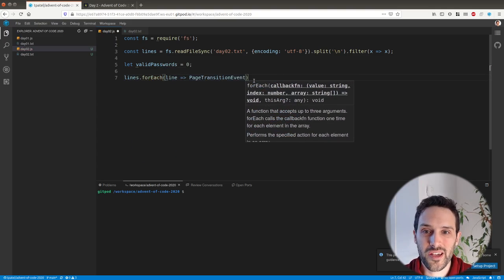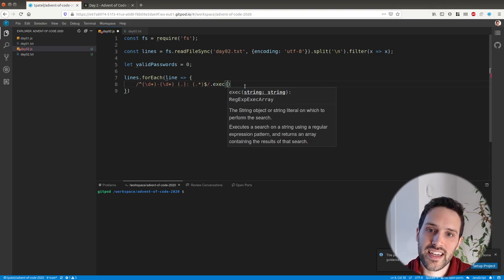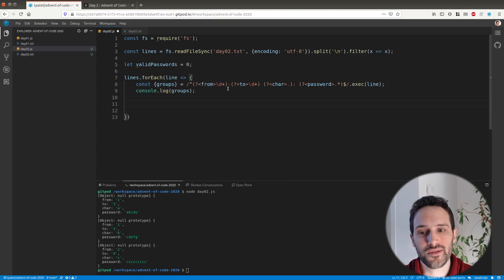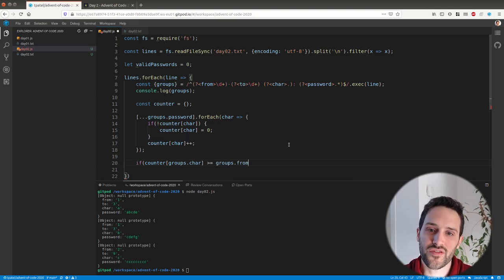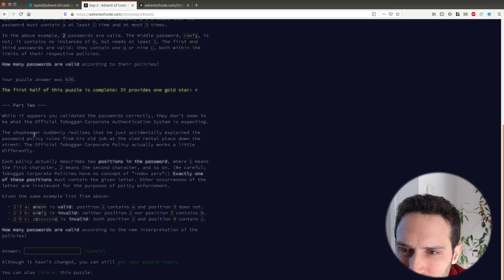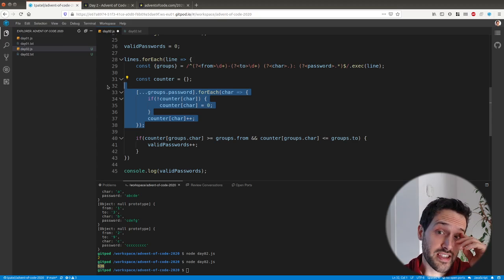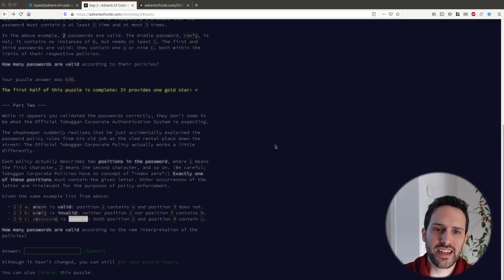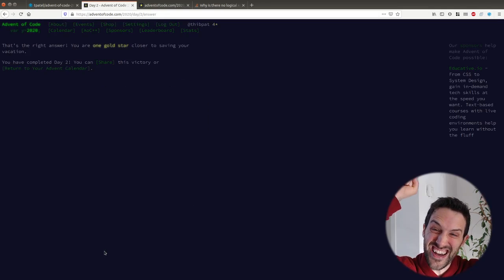Solving day 2 of Advent of Code 2020 in JavaScript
Have fun!